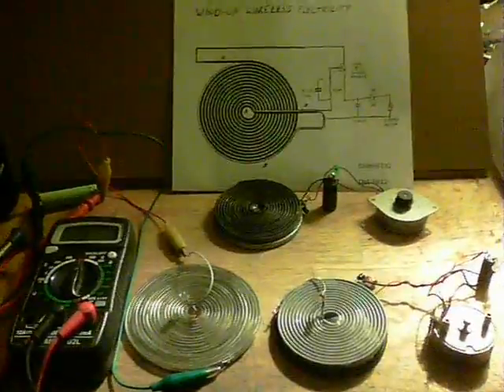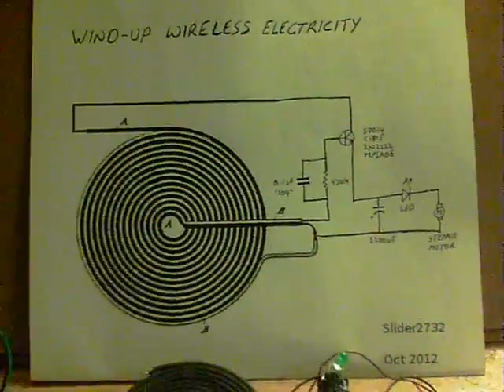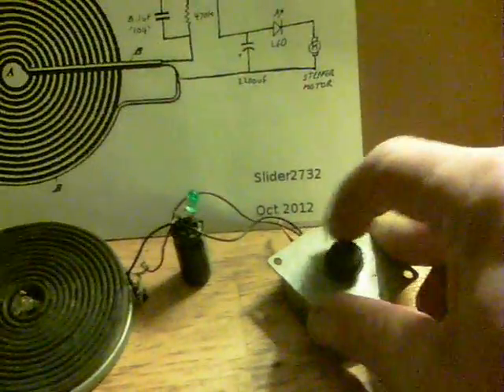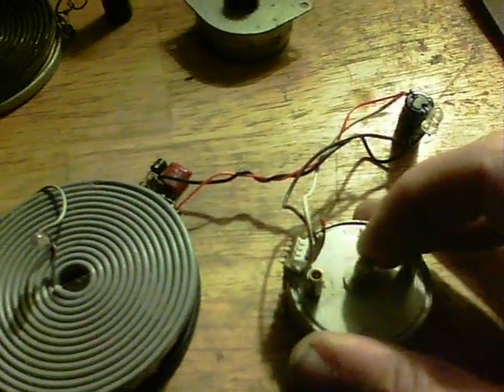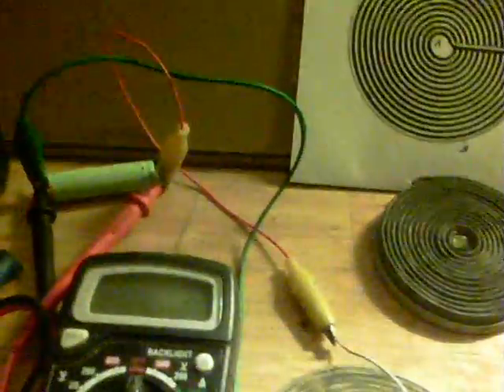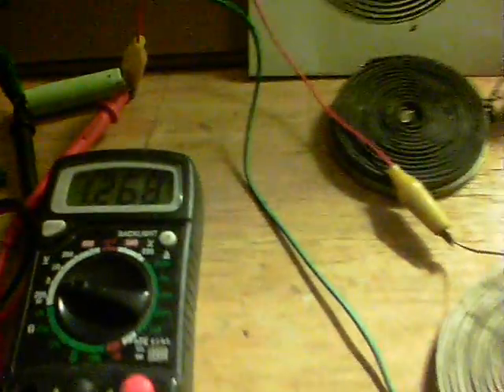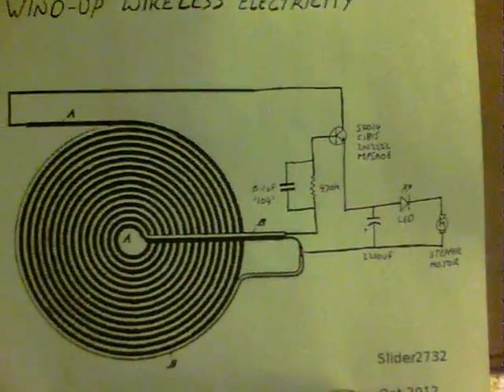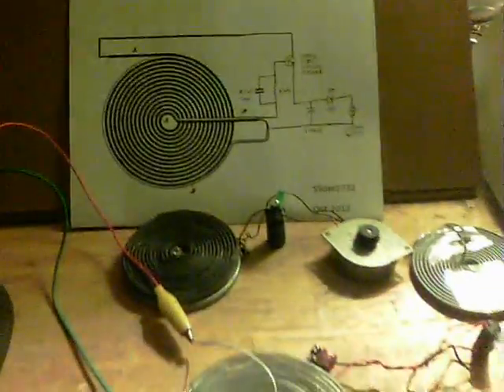Wind-Up Wireless Electricity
After struggling with dodgy meter readings for good solid power input figures within previous experiments, I decided to ditch the use of batteries altogether !

A stepper motor is used, 2 wires of which run to an LED to show the power delivery and rectify the output, then across a capacitor to store the energy. The capacitor connects to the very simple wireless circuit.
The circuit uses a 'tank' section, to cut down on the power drawn from the capacitor and will deliver many minutes of output from about 20 wind up turns of the motor shaft.
The motor shaft can be turned in either direction, or even rocked left and right and still work. Ideally a turning handle would be fitted to the motor shaft.

In case of difficulty reading the schematic. The pancake is wound as a conventional bifilar Tesla pancake. The wire is from an old modem cable/telephone 2 core wire.
Receiving coils can be single filar, and of a different size to the transmitting coil.
Capacitor can be anything, the bigger the better and the longer the circuit will run, but the longer it may take to charge up.
Transistor can be any good high hFE signal transistor, such as the S9014, C1815, 2N2222 or MPSA06.
Resistor here is a 470K, higher resistance will increase the run time, but lower the output brightness, same for the 0.1uF (104 marked) ceramic capacitor.
The stepper motors seen came from old PC printers.
All components used are salvaged parts from junker stuff :)

The battery charging can take a while, but does work, in common with Joule Thief battery charging methods.
Other uses can include transmitting wind generator energy through window panes (a Kyle Carrington classic idea from posts in another video), 1 wire applications and, with a more refined circuit emergency cellphone charging...to name a few.

Commercial rights are reserved for Thortz Energy